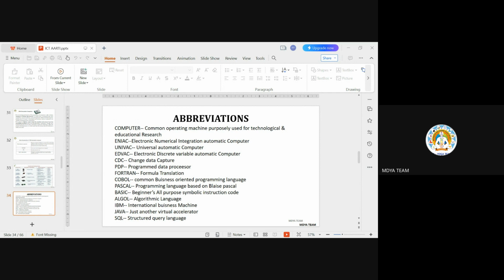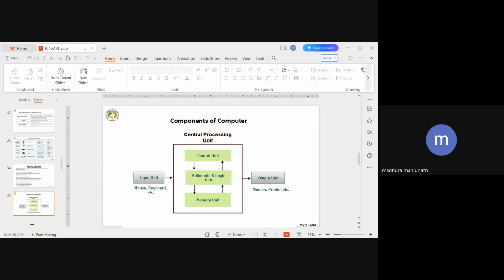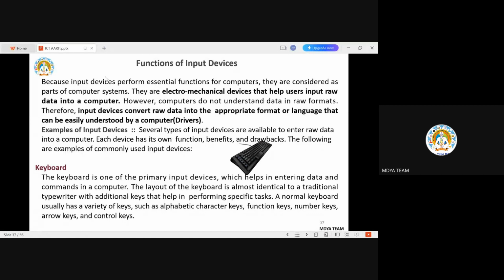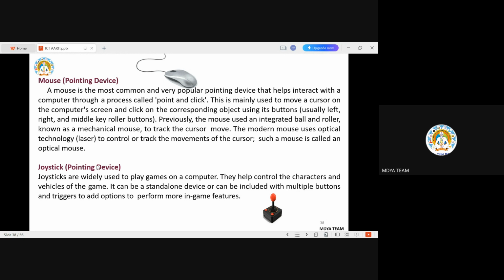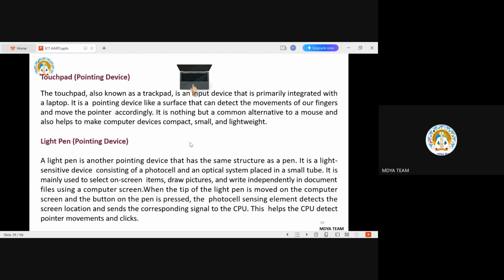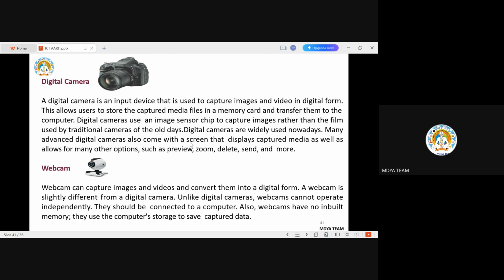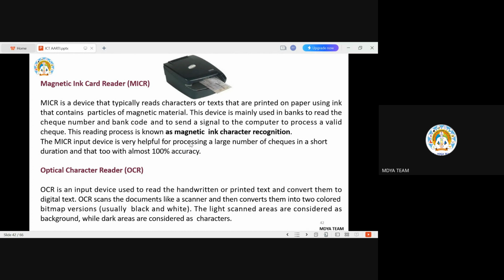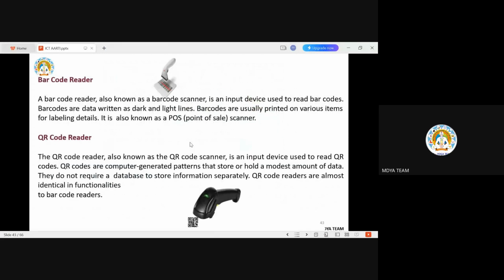ICT ,C-03 BY MS. AARTI BHAMBARI